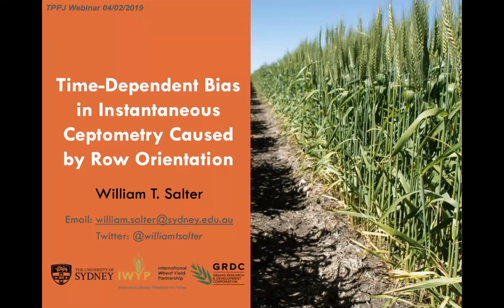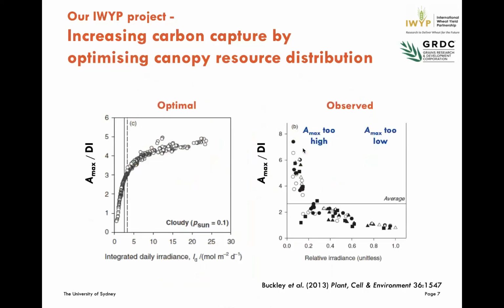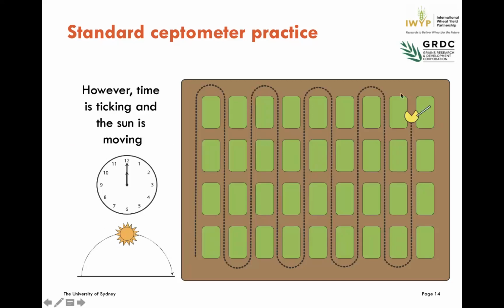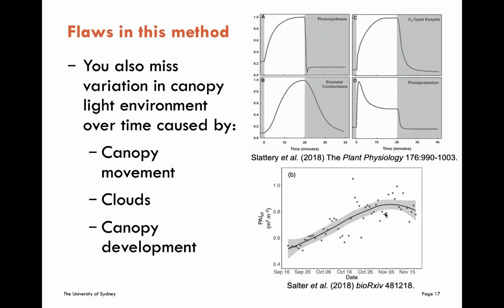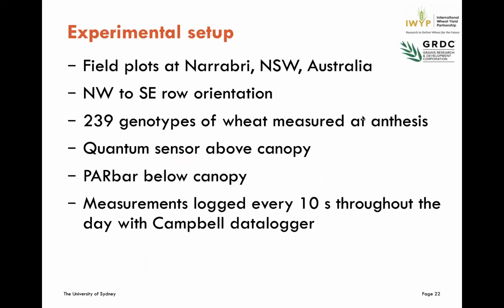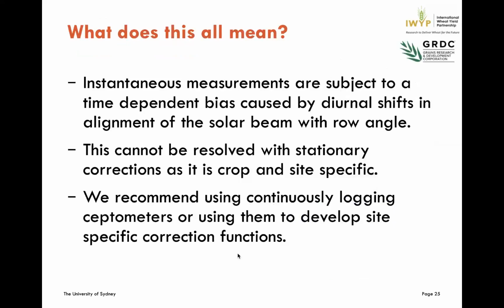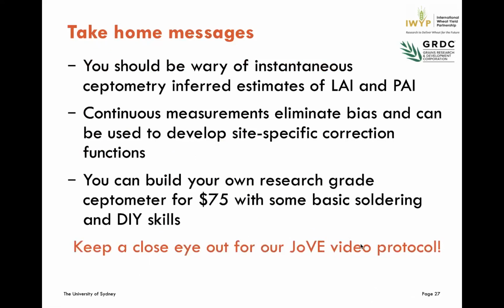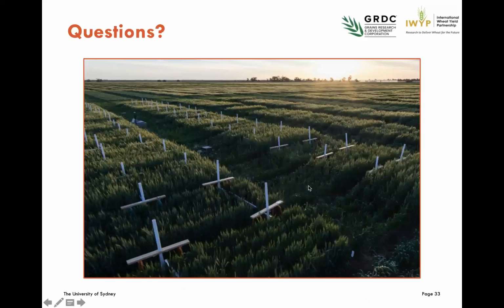Time-dependent bias in instantaneous ceptometry caused by row orientation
Like any optical method for quantifying plant canopy properties, ceptometry is subject to potential sampling biases and errors due to spatial variability in canopy properties. William Salter of the University of Sydney, Australia, leads a webinar about time-dependent bias in instantaneous ceptometry caused by row orientation.

Date recorded:
Monday, February 4, 2019, 3:00 pm CST